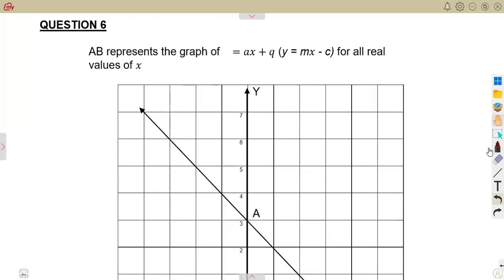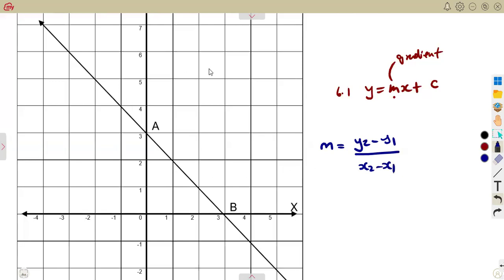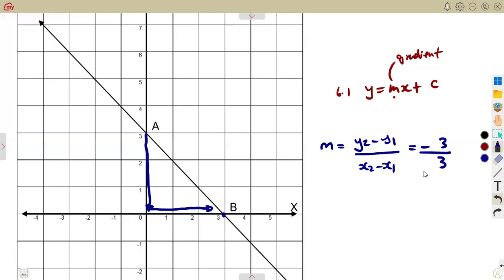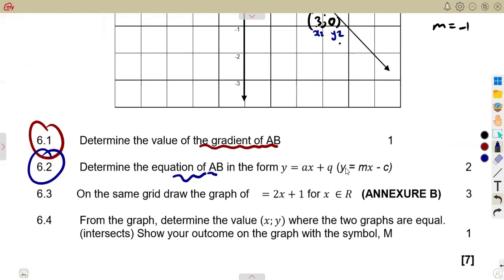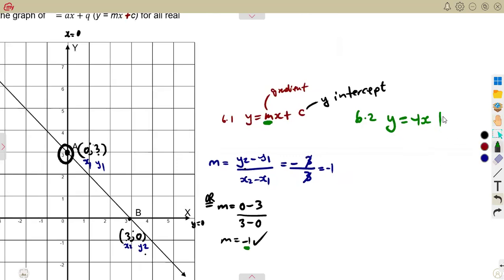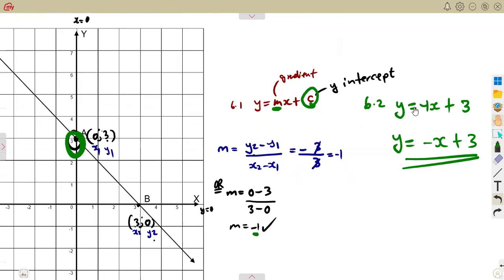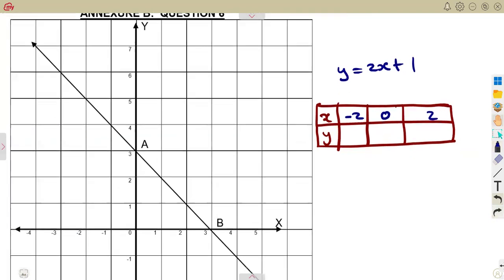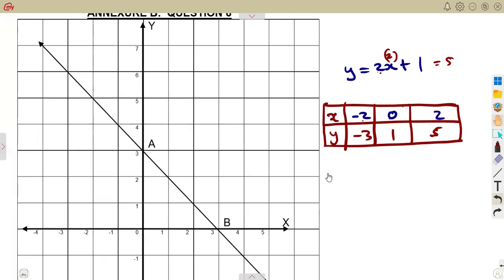Mathematics Grade 9 Graphs Exam 5 Term 3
Mathematics Grade 9 Graphs Exam 5 Term 3  @mathszoneafricanmotives    @MathsZoneTV